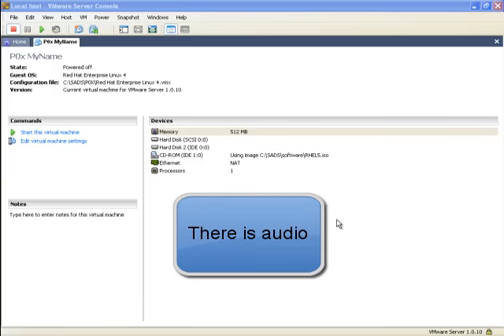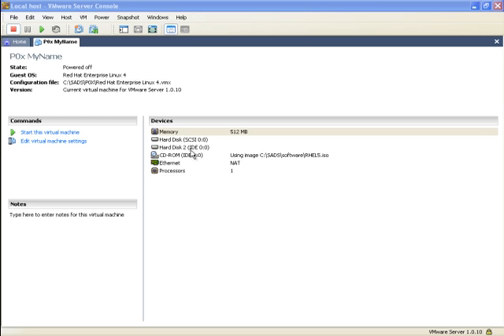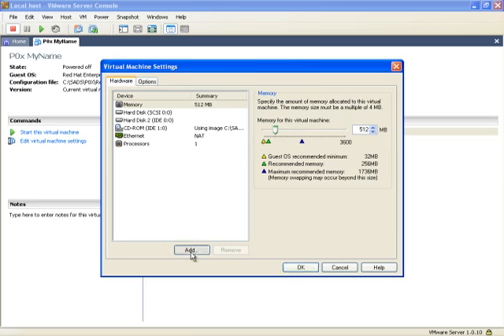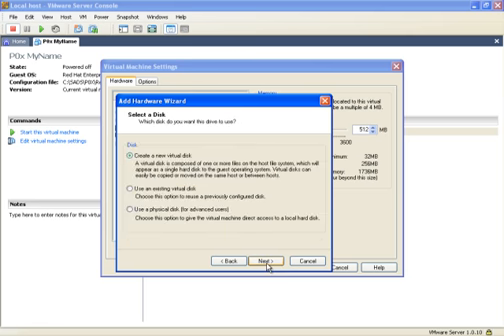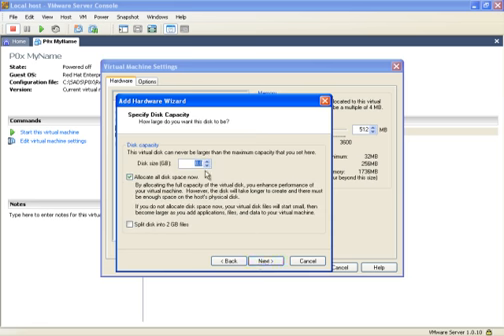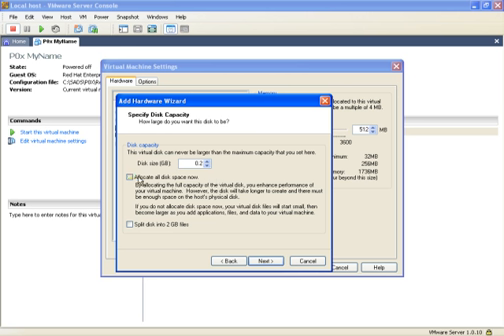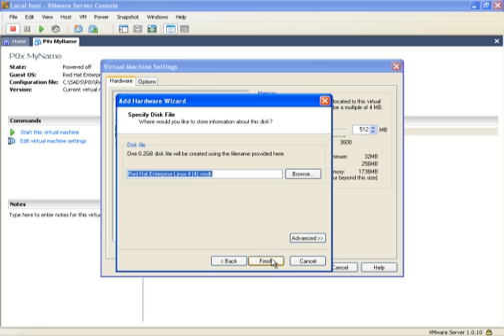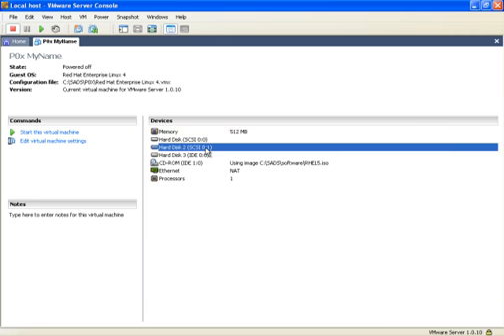SADS: Adding Disk to Virtual Machine (VMWare)